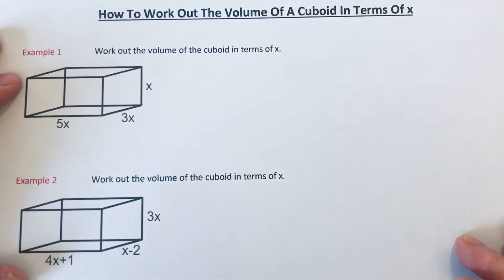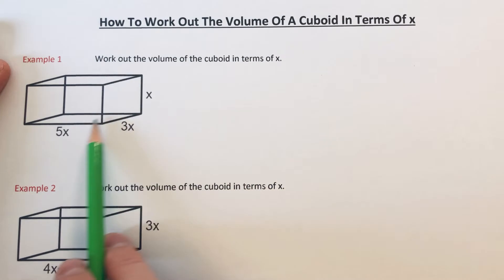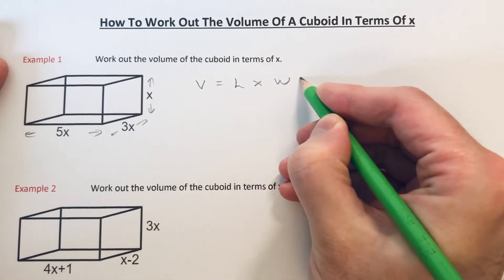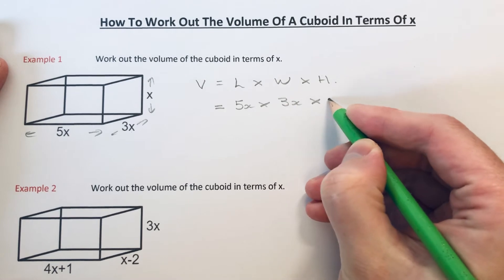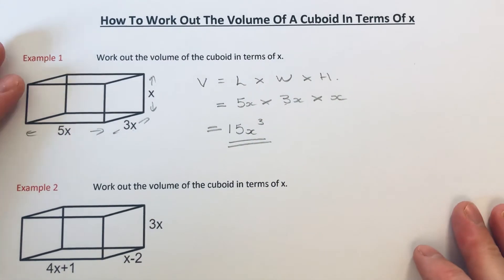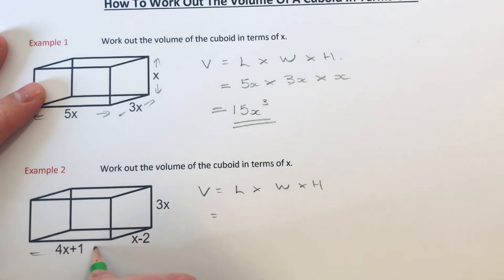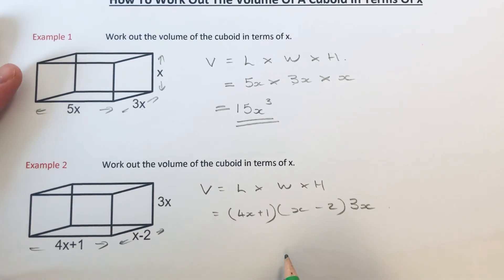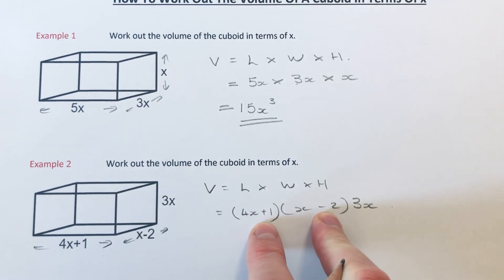Working Out The Volume Of A Cuboid When The Sides Lengths Are Given In Terms Of x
This video will show you how to write down the volume of a cuboid when the sides are given in terms of x. To do this multiply the length by the width by the height of the cuboid. You may need to use brackets if there are more than 2 terms for the side lengths. The final expression may have to be simplified.

So in example 1 you need to work out the volume of a cuboid in terms of x with side lengths 5x, 3x and x. If you multiply all these together then you will get a final answer of 15x^3.

In example 2 you are asked to find the volume of a cuboid of edges 4x+1, x-2 and 3x. Again multiply these 3 sides to give 3x(4x+1)(x-2). You may wish to expand the brackets and simplify.